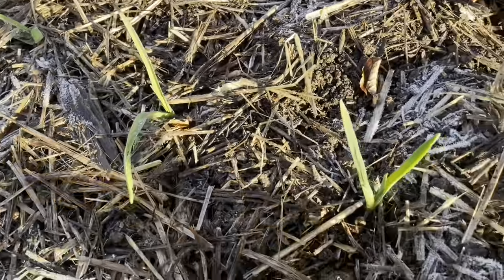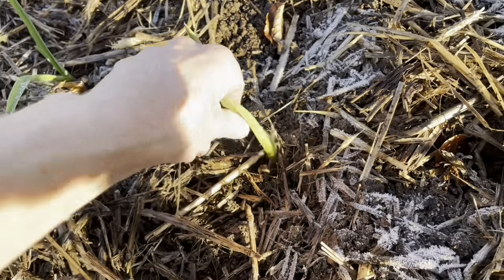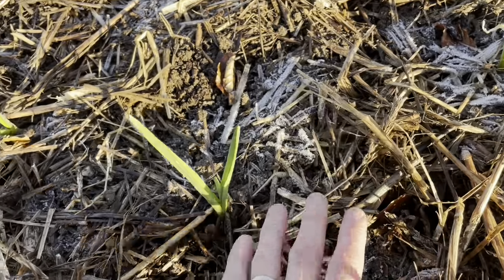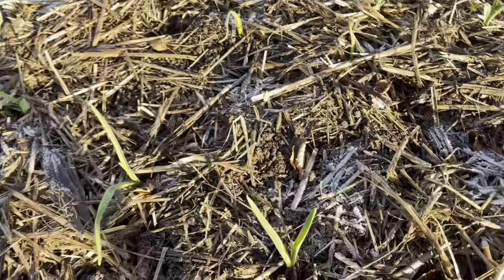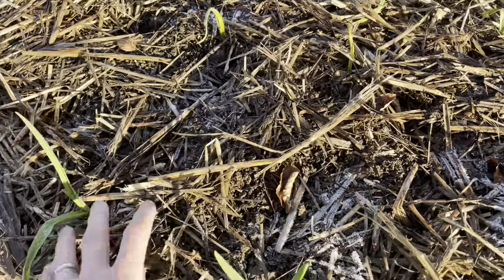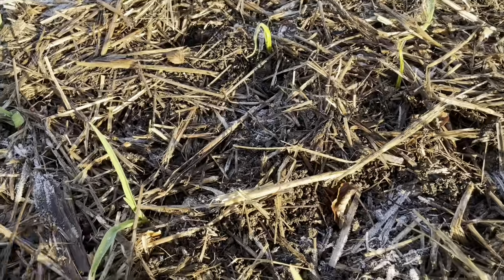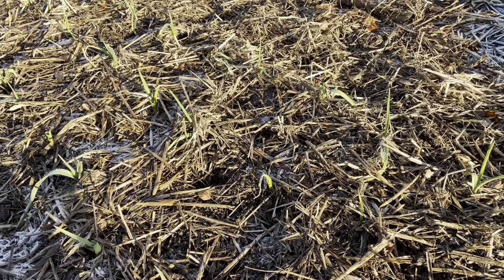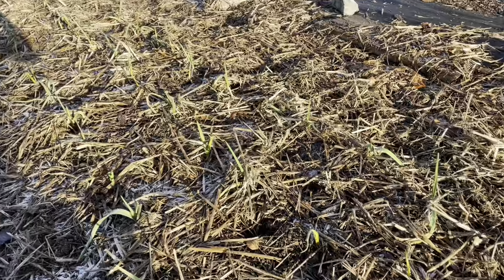Garlic Plants in January